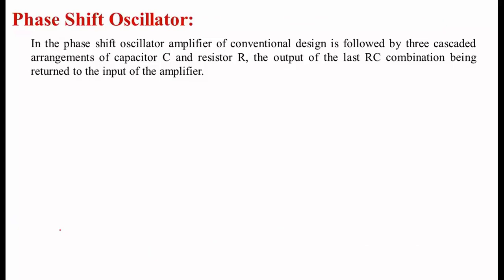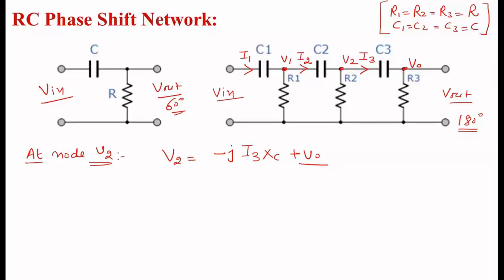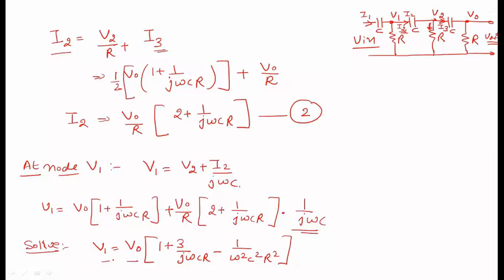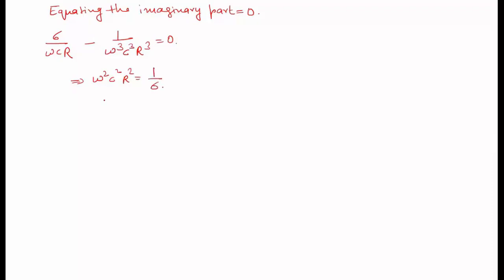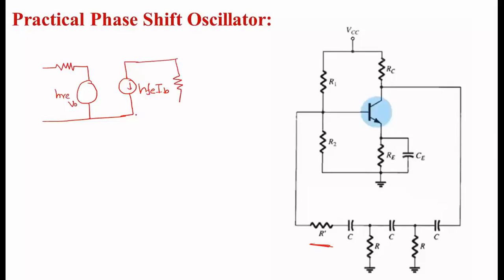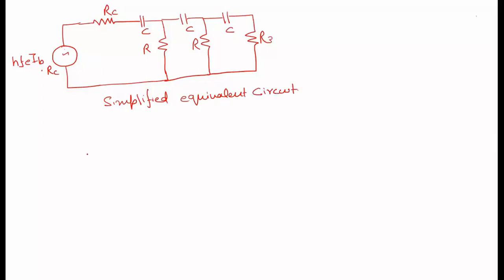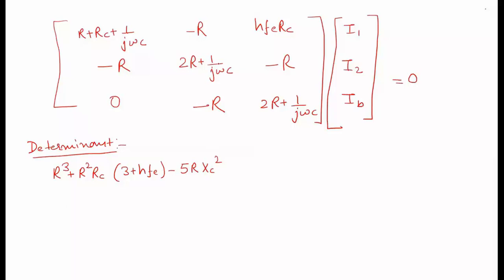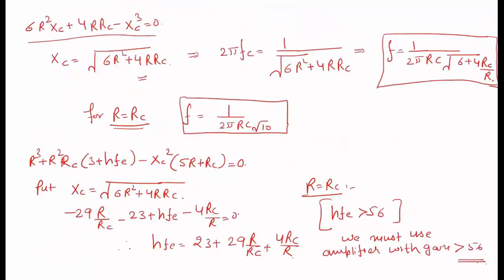Oscillators Part-2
After watching this lecture, you will learn
The Phase Shift Oscillators